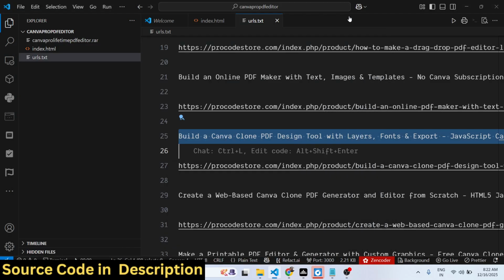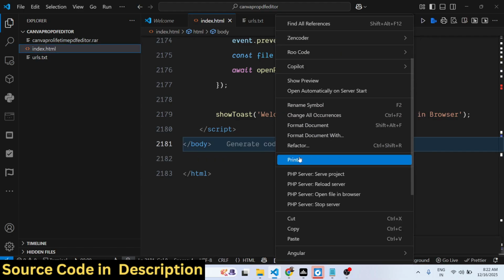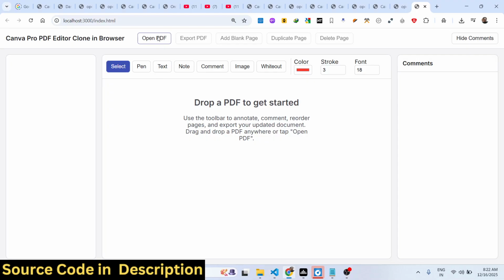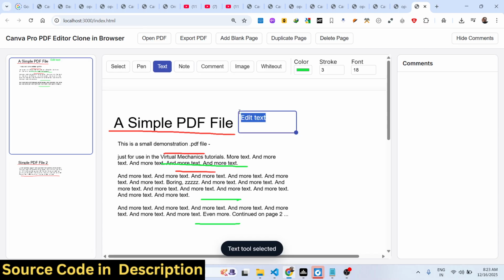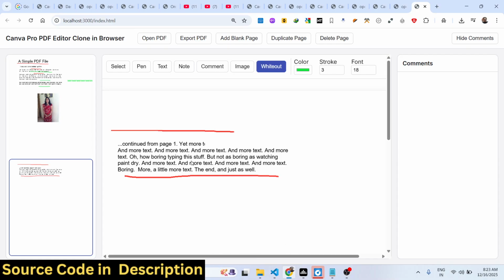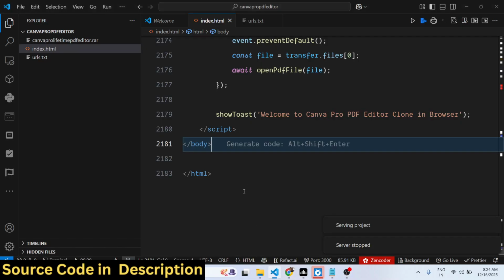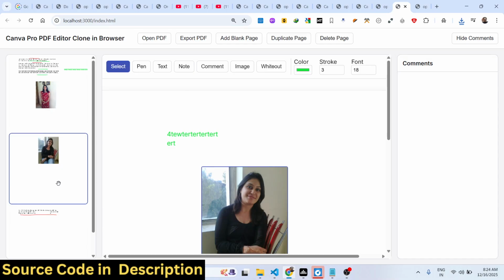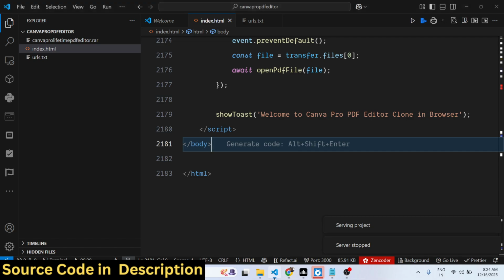Create a Web Based Canva Clone PDF Generator and Editor from Scratch | HTML5 JavaScript Project